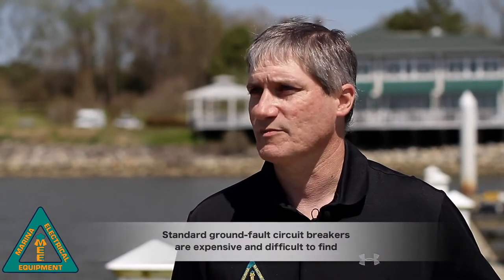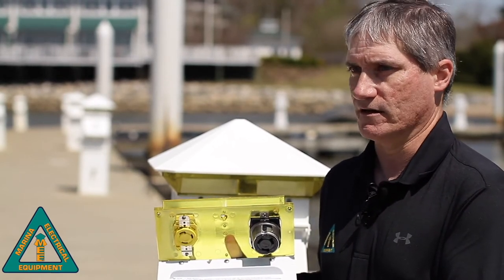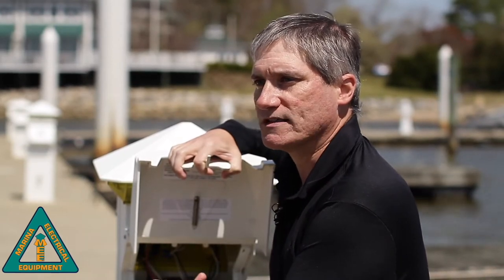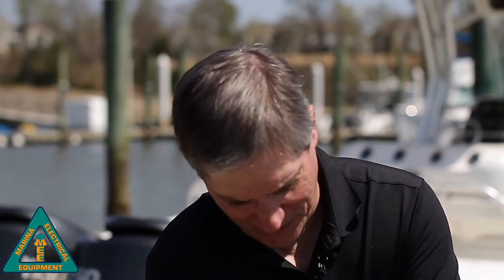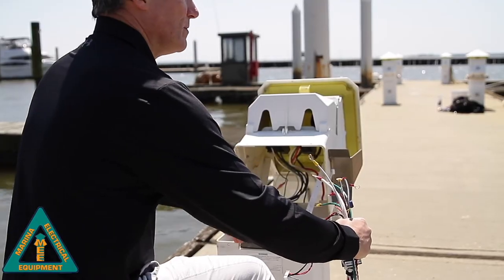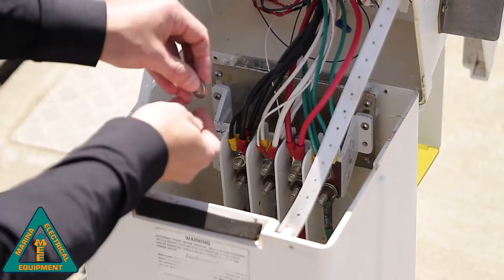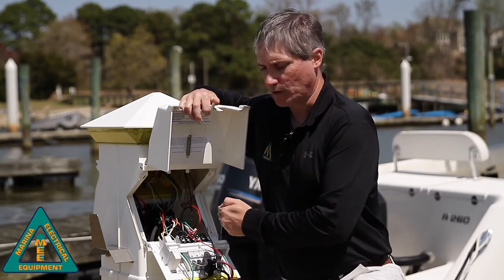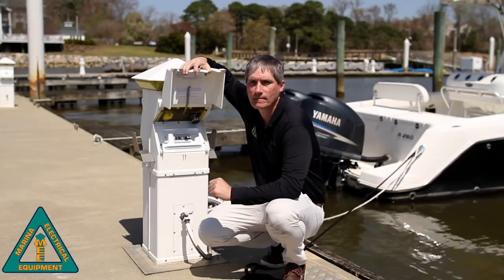Retro Safe Ground Fault Assembly Full Tutorial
In this video tutorial, Chris Dolan, manager of sales and customer relations, will explain what the Retro-Safe Ground Fault Protective Assembly is and demonstrate how to easily install the assembly in to a power pedestal.